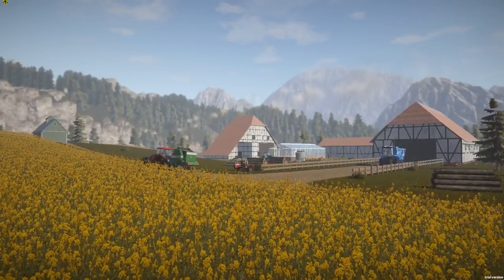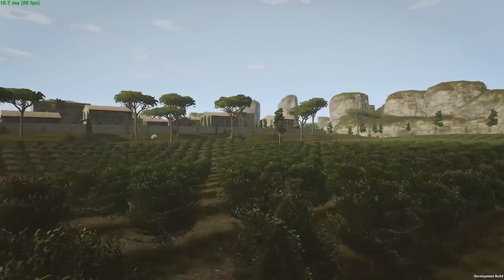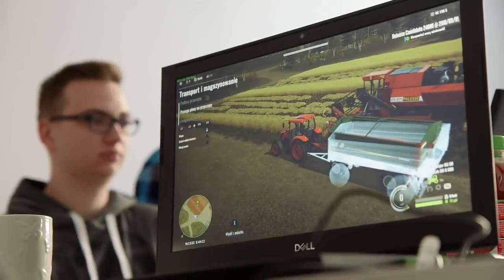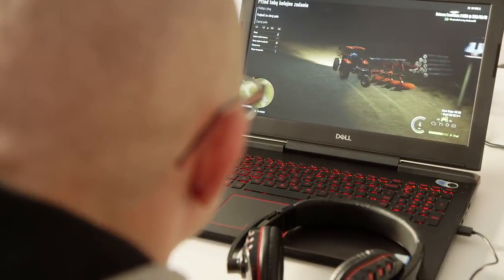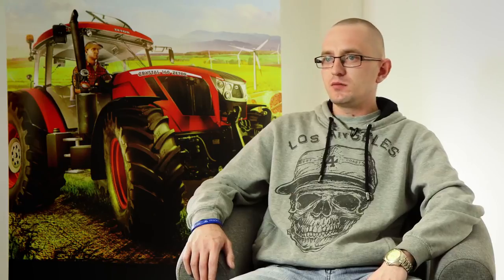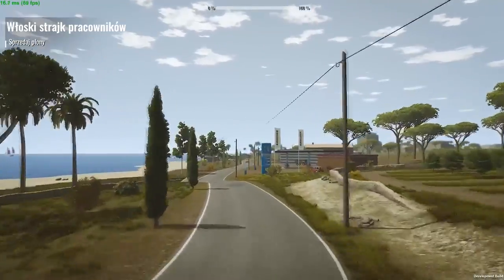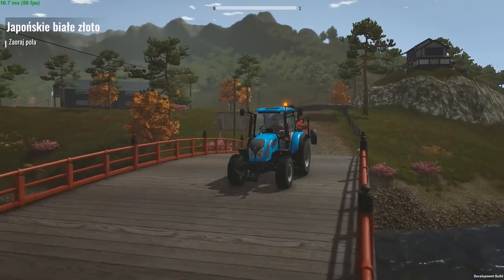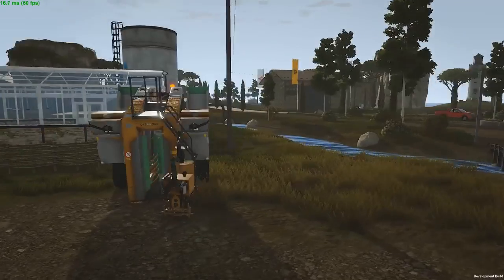Группа польских фанатов знакомится с игрой Pure Farming 2018!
Компания Techland и студия Ice Flames пригласили группу польских фанатов, чтобы посмотреть игру Pure Farming 2018 в студии Ice Flames.

Путешествуйте по Европе, Азии и Америке и ухаживайте за растениями, характерными для этих регионов, поставляйте технологии и лицензированные машины и овладейте всеми аспектами земледелия в трех игровых режимах.

Игроков ждет:

• Земледелие: животноводство, плодоводство, разведение оранжерей, обработкп почвы, возобновляемая энергетика и многое другое;
• Лицензированная техника от брендов Zetor, Landini, McCormick, Gregoire, DAF и Mitsubishi;
• Путешествие по фермам в Италии, Колумбии, Японии и американском штате Монтана;
• Три игровых режима: свободный, моя первая ферма и трудности фермерства;
• Четыре континента.

За предзаказ игры Pure Farming 2018 дадут дополнение "карту Германии" В дополнение игроков ждет новая ферма, новые уникальные возможности, выращивания рапса и овцеводство.

Игра Pure Farming 2018 вышла 13 марта 2018 года на PlayStation 4, Xbox One и PC